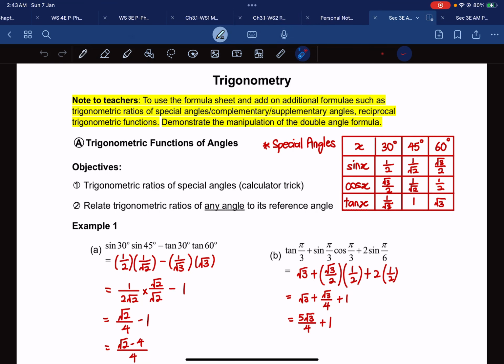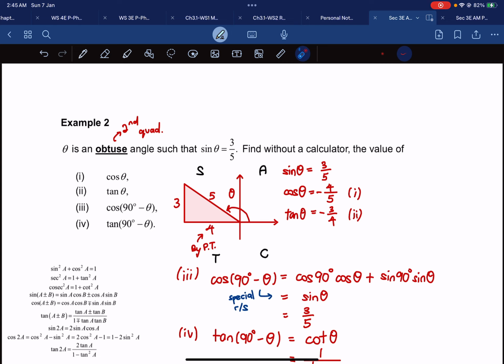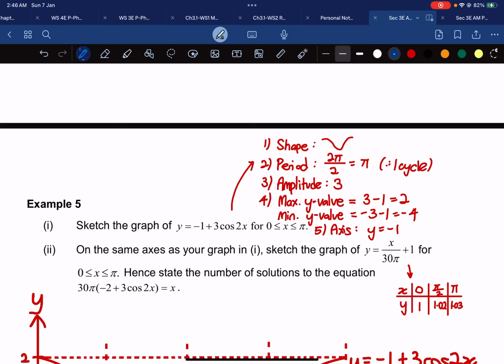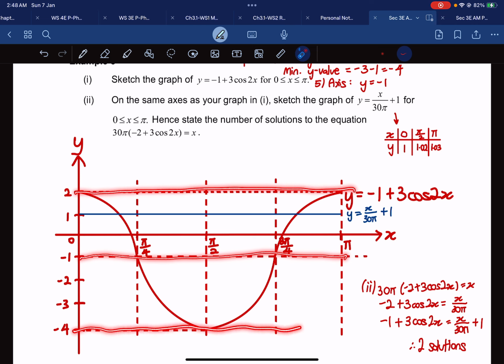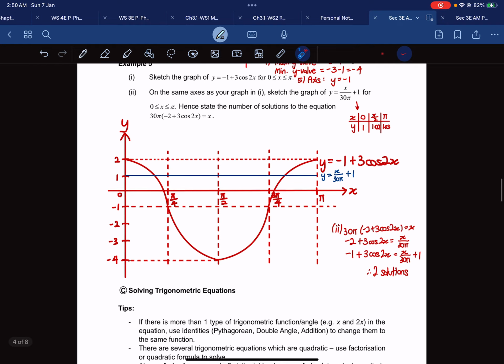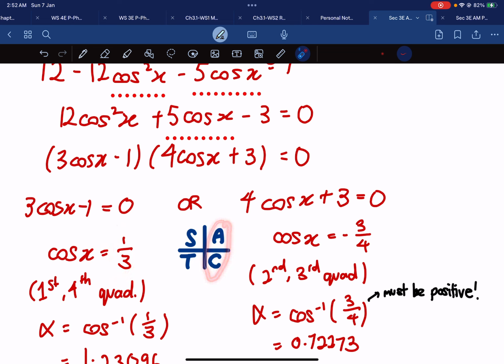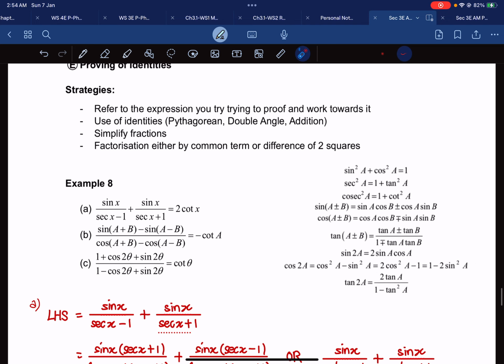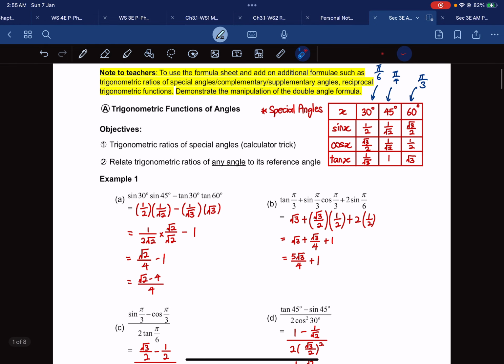Sec 3 AM Chapter 9: Trigo Identities & Formulae